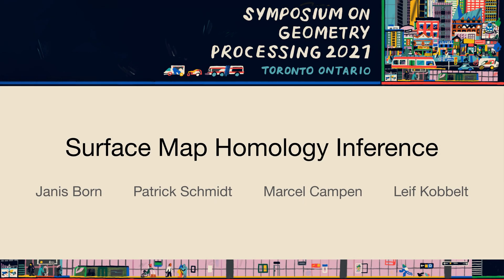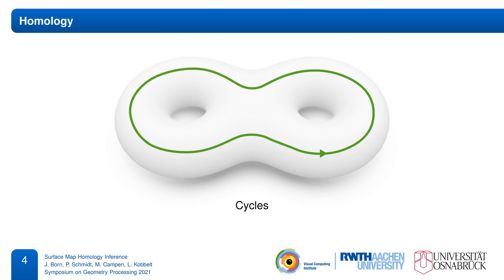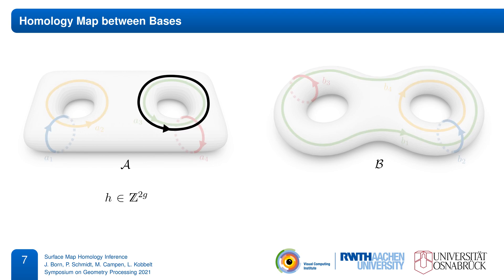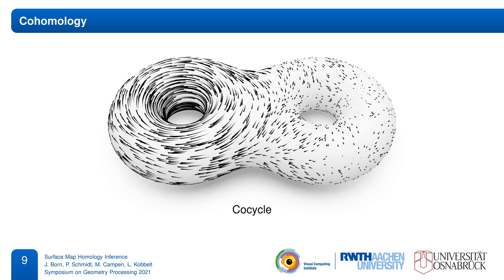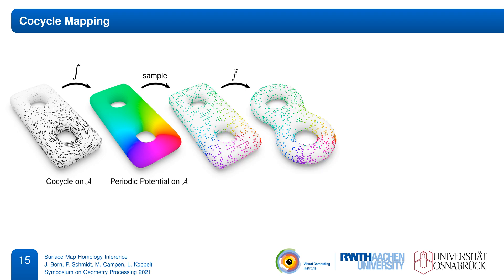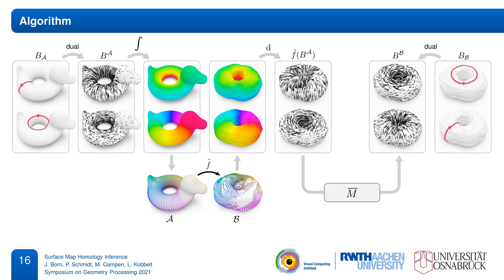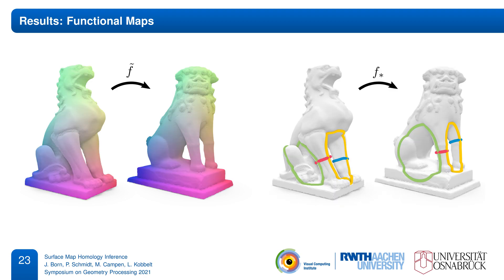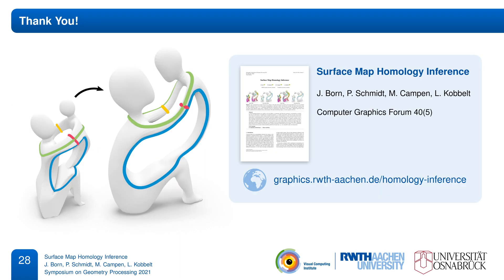[SGP 2021] Surface Map Homology Inference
Surface Map Homology Inference
Janis Born, Patrick Schmidt, Marcel Campen, Leif Kobbelt
Symposium on Geometry Processing 2021

A homeomorphism between two surfaces not only defines a (continuous and bijective) geometric correspondence of points but also (by implication) an identification of topological features, i.e. handles and tunnels, and how the map twists around them. However, in practice, surface maps are often encoded via sparse correspondences or fuzzy representations that merely approximate a homeomorphism and are therefore inherently ambiguous about map topology. In this work, we show a way to infer topological information from an imperfect input map between two shapes. In particular, we compute a homology map, a linear map that transports homology classes of cycles from one surface to the other, subject to a global consistency constraint. Our inference robustly handles imperfect (e.g., partial, sparse, fuzzy, noisy, outlier-ridden, non-injective) input maps and is guaranteed to produce homology maps that are compatible with true homeomorphisms between the input shapes. Homology maps inferred by our method can be directly used to transfer homological information between shapes, or serve as foundation for the construction of a proper homeomorphism guided by the input map, e.g., via compatible surface decomposition.